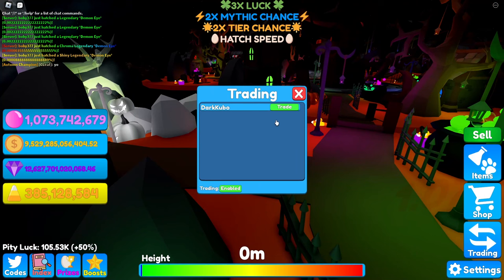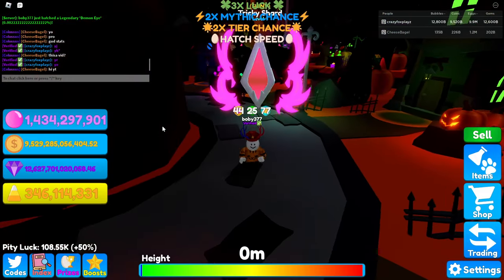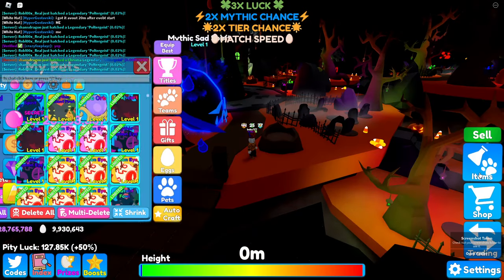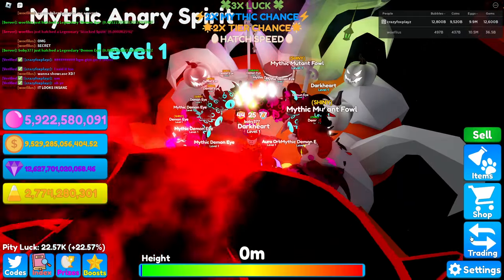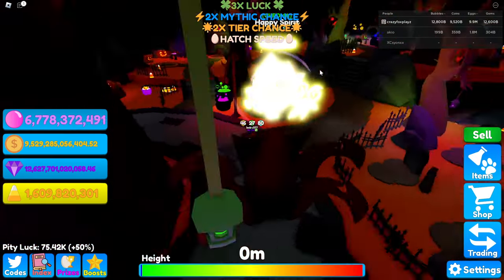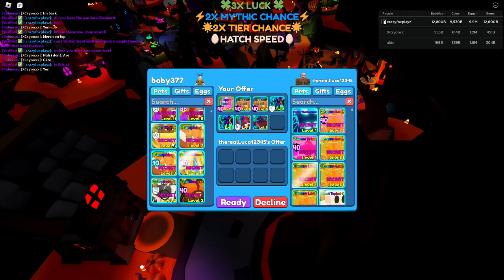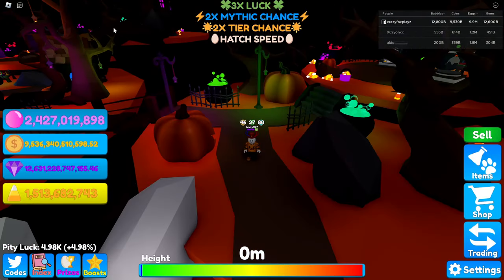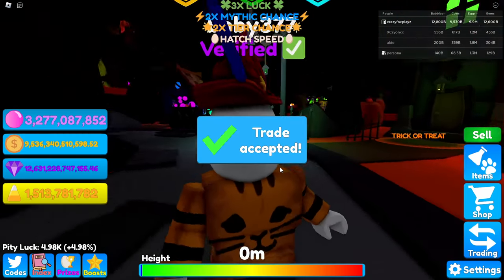Showcasing EVERY SINGLE NEW PET In BUBBLE GUM MAYHEM (Shop pets, tier rewards and all secrets)